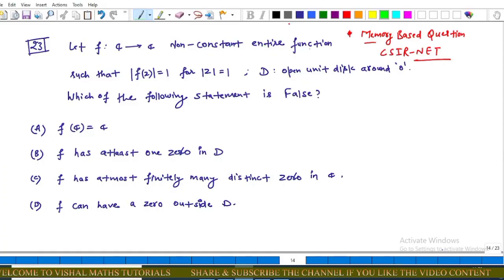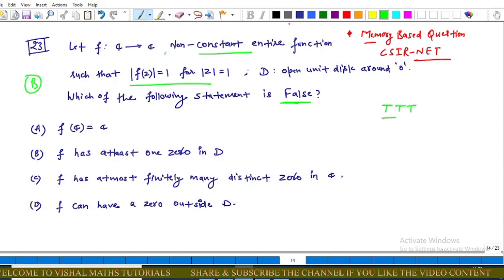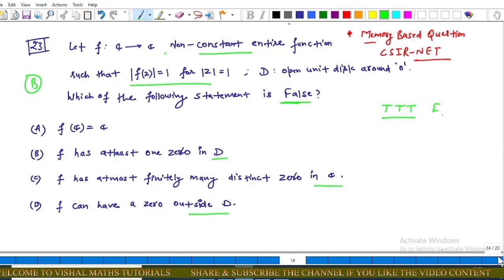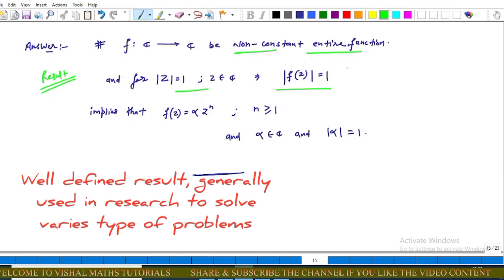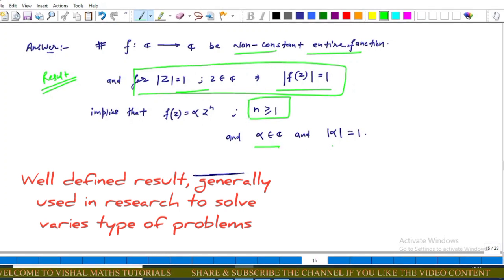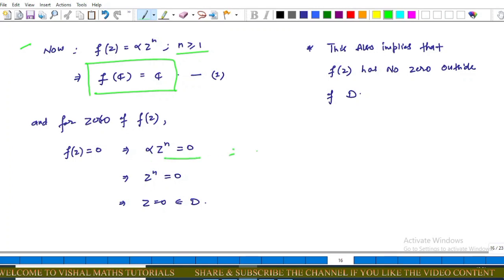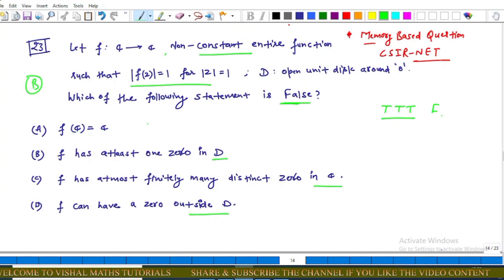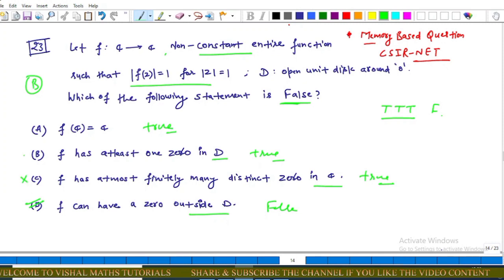CSIR-NET_16Sept 2022 l Q-ID314 l Easy & Best explanation l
CSIR-NET_16Sept_2022 l Easy & Best explanation l ‎@Vishal Maths Tutorials

ComplexAnalysis Questions with Best Approach...